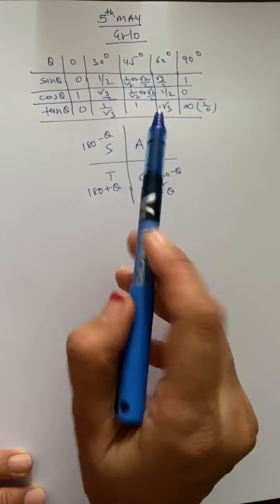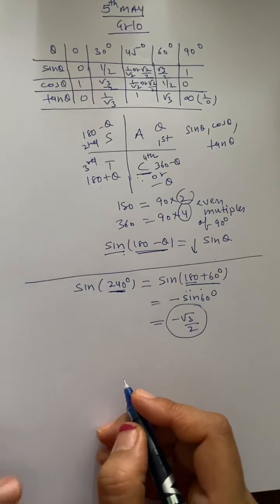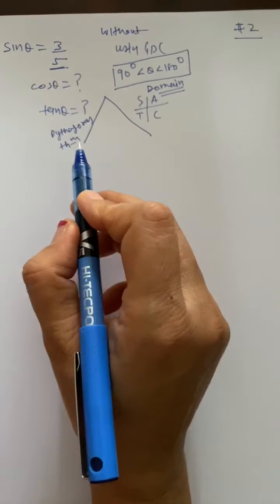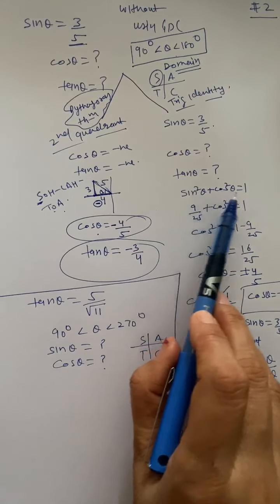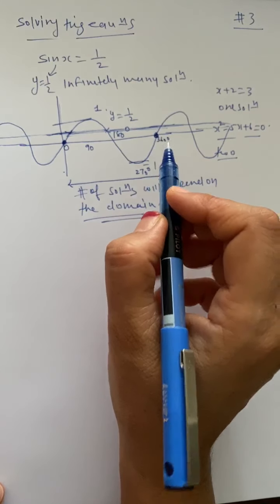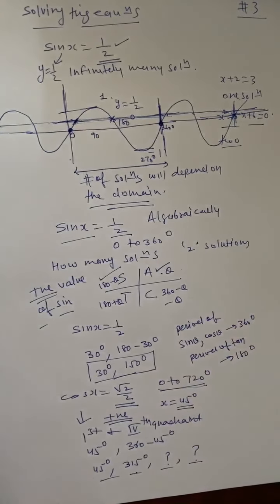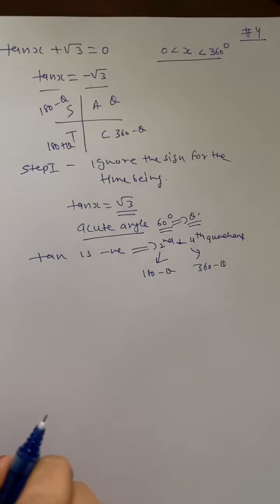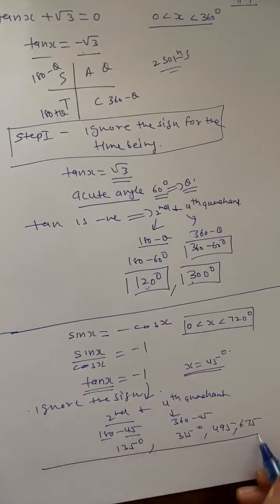SOLVING SIMPLE TRIGONOMETRIC EQUATION - IB MATH - REMOTE TEACHING & LEARNING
Hi everyone! I am a secondary math teacher with over 15 years of teaching experience in an international school. Here I will post my lesson videos for secondary math classes. This lesson is the part 1 of Solving Basic Trigonometry Equations. The domain I have used is 0 to 360 degree except in a few questions I used 0 to 720 degree. In my next video you will learn how to solve the  Trigonometric Equations which are more challenging .